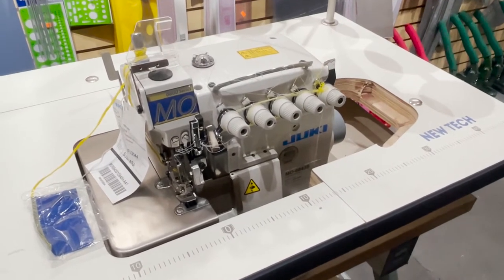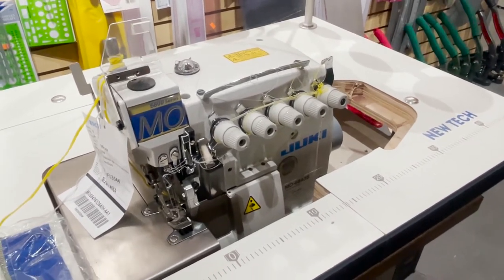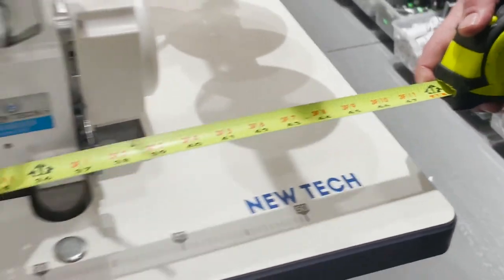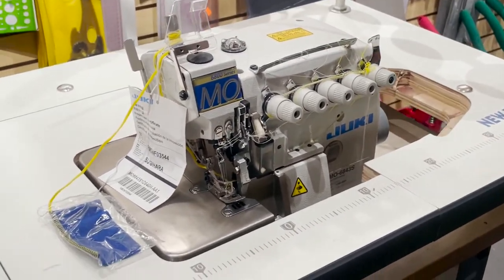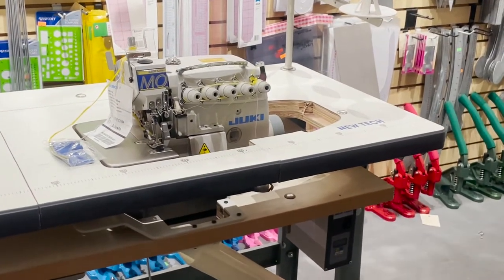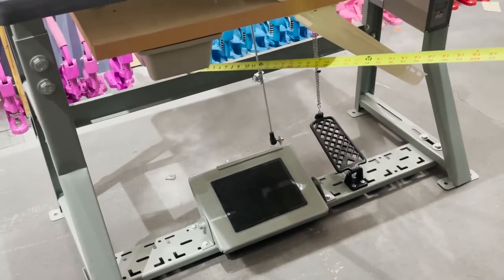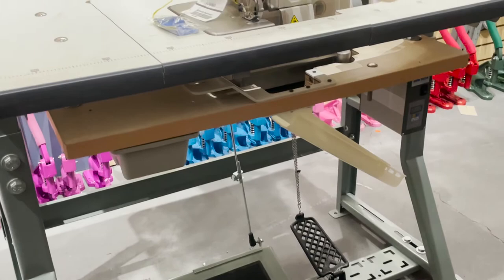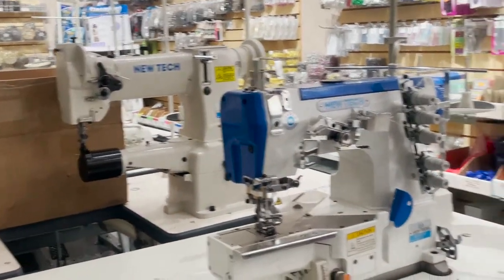Product Showcase - Compact Table for Industrial Sergers - Goldstartool.com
In today's video, David showcases Goldstar Tool's compact tables for Juki Industrial Sergers, comparing them with the originals and discussing even smaller sizes.